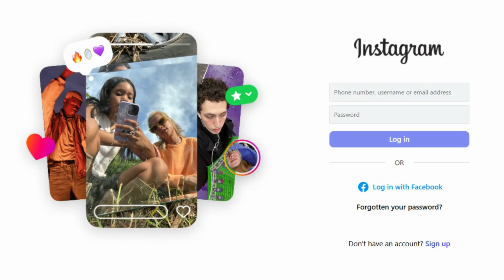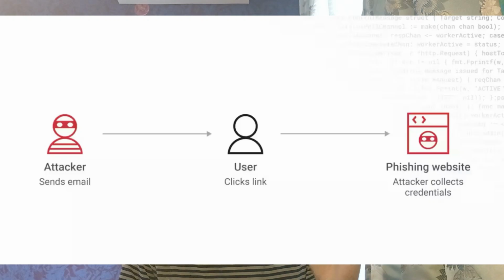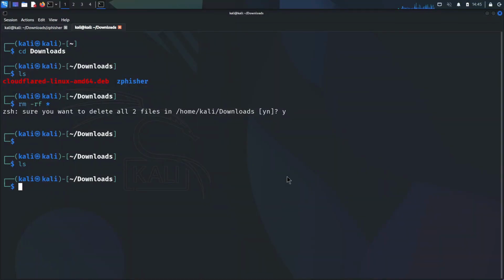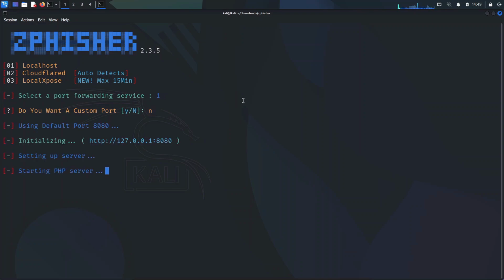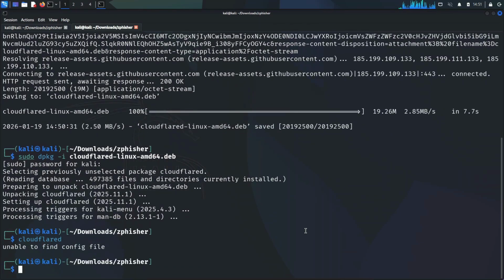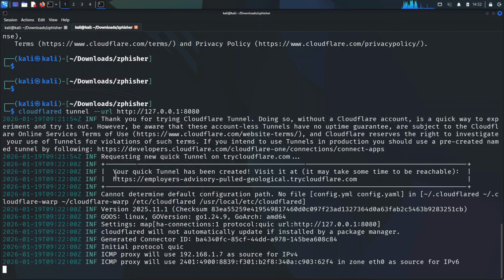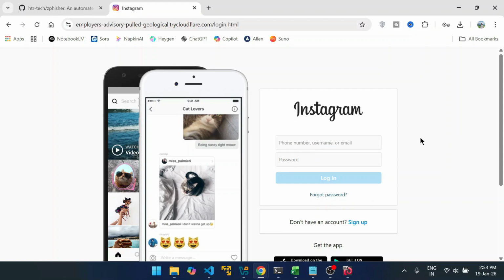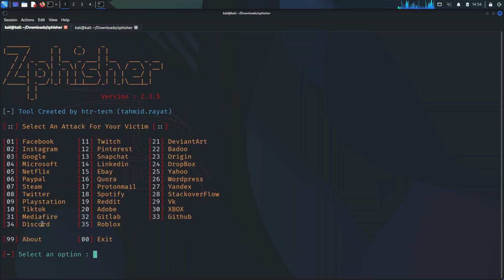Zphisher PHISHING sites | Learn to stay away from them (DO THIS OR NEVER!)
Zphisher Download | How to make phishing sites in kali linux | Zphisher cloudflared not working

In this video, I showed how hackers generate phishing sites and how intelligent people stay away from such malicious sites. I also showed how to remove all zphisher errors like the cloudflared error. I also pranked my friend with a phishing link.

0:00 Intro
0:24 What are Phishing Sites & How to stay away from them
1:47 Tutorial
4:26 ERROR 1033 FIXED!
4:43 PHISHING SITE IS READY!
6:00 BONUS CLIP
7:15 Outro

💻LINUX COMMANDS

THERE'S A BONUS CLIP IN THE VIDEO. DON'T MISS IT

📍DOWNLOAD & RUN ZPHISHER
git clone && cd zphisher && bash zphisher.sh

📍DOWNLOAD & INSTALL CLOUDFLARED
wget && sudo dpkg -i cloudflared-linux-amd64.deb

📌 ABOUT ME:
It's me, Priyam, a young ambitious boy who loves to play with electronic stuff! I am sure, you belong to my clan too :)

Install And Run Zphisher 2026
cyber security
how to install zphisher tool
zphisher install kali linux hindi
installation zphisher
zphisher installation
kali linux zphisher installation
instagram hack with zphisher
zphisher
zphisher kali linux
phishing termux 2025
zphisher in termux
zphisher tutorial
zphisher demo kali linux
what is zphisher
"zphisher tutorial"
how to use zphisher

Follow me, or else I will disappear!